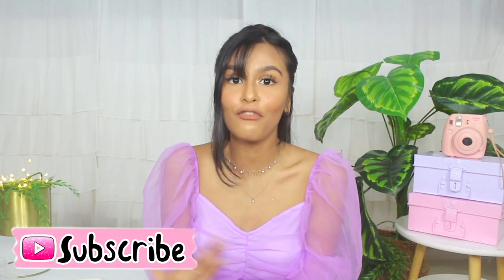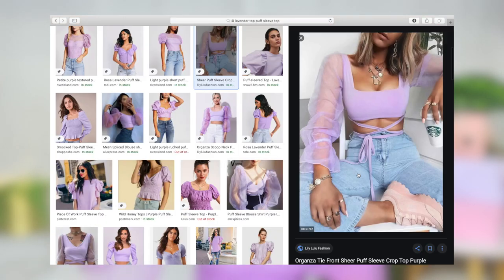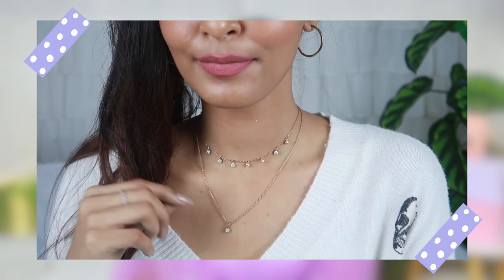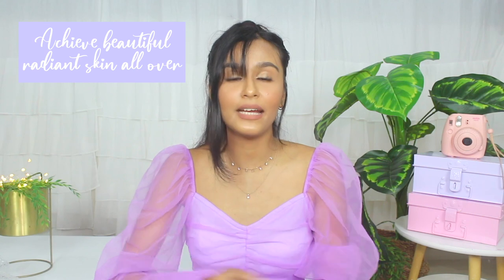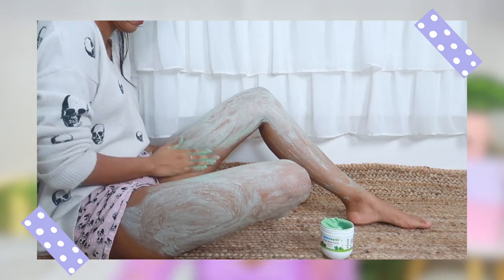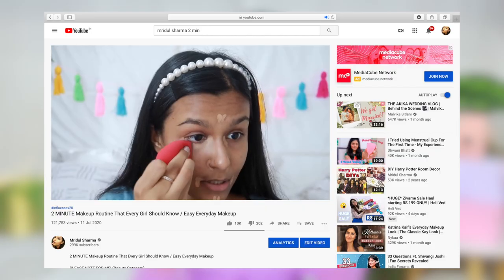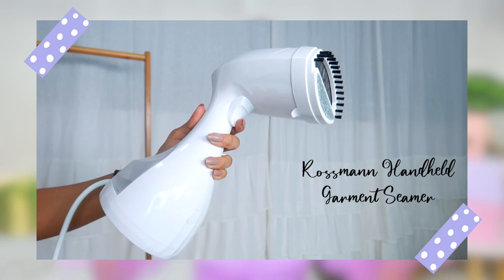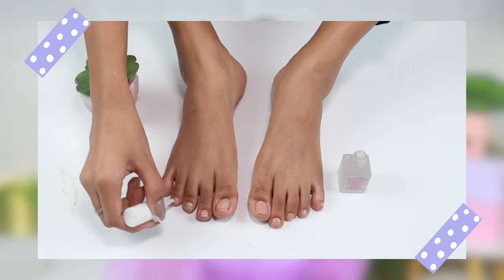How To Look EXPENSIVE On A Budget / Outfit Hacks, Hair, Perfume & More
Jewelry options:
•Nykaa two faced necklace-

Clothes Steamer

Stick On Nails (Haven’t tried these yet but have heard great things about them)

Simbaa Lifestyle
Simbaa Lifestyle Whatsapp Number- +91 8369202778

My Age: 22 years
The Camera I use: Canon 700D
Editing Software: Final Cut Pro